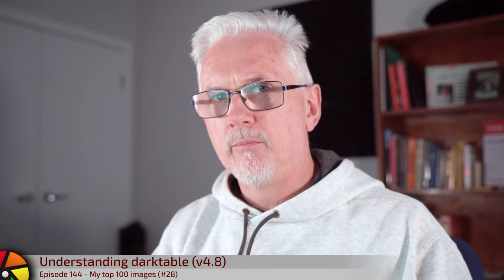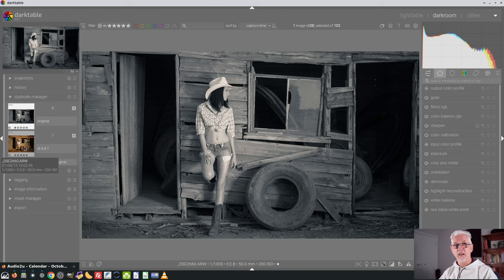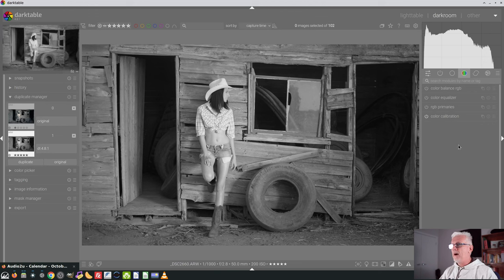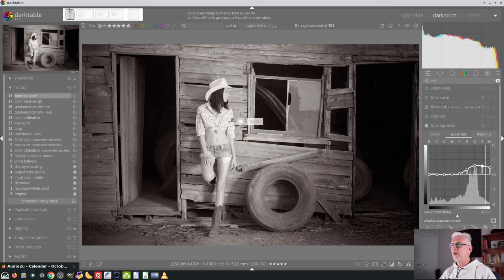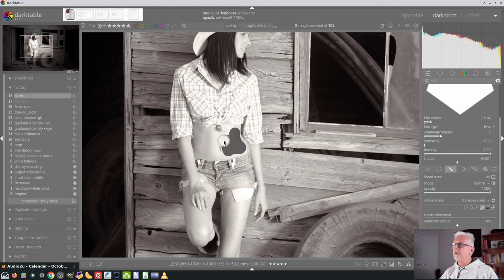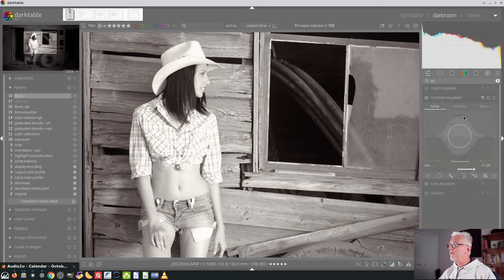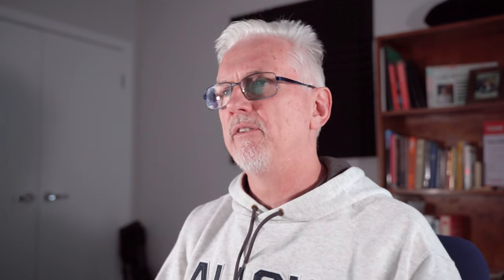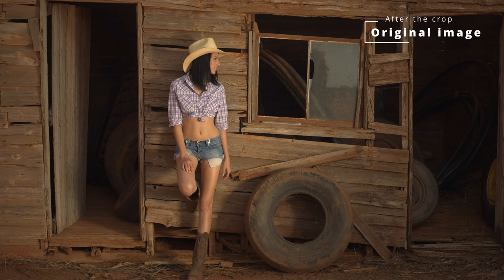darktable ep 144 - My Top 100 images project - #28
In this episode, I process image #28 in my Top 100 images project (which I talk about it the video). This will be part of an ongoing series.

Leona
Jon Hoskins
Alun Spencer
Rohn Shearer
Martin Vines
Matthias Liebich
Michael Rasmussen
Martin
Andy McGarty
Preben Rasmussen
Ignacio Mauleón
Ulrich Gesing
Bart Bartels
Daniel
Robert Stites
Emil Ohlsson
Steve Ansell
Fernando Pérez
Frank Jäger
Ferg
Rob van Esseveld
Erik Oksanen
David Staves
Gitte
Jürgen Bauer
Rudolfs
chris8142
Wolfgang Schimeck
Kevin McKibben
Alexander Haak
K&C
Carsten Wünsch
Hitesh Tulsani
mike s
Paul Sauve
Bernard Marsden
John Bell
Pascal

If you'd like to support my work, get access to these videos before everyone else, AND get access to additional content (including more videos like this where I process my images), please head over and pick a tier that is comfortable for you.